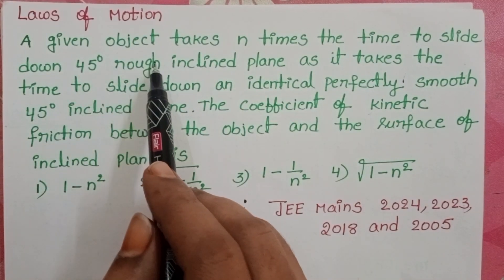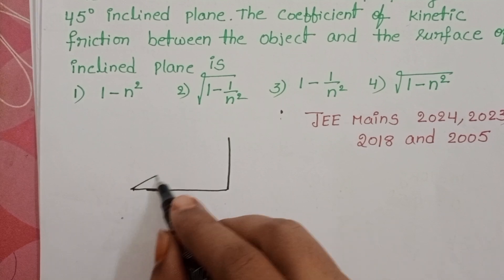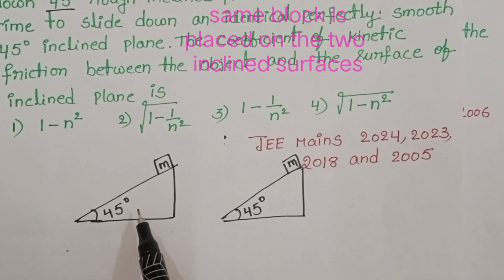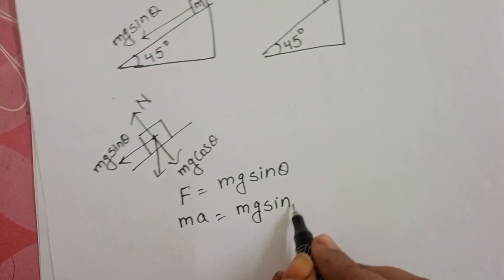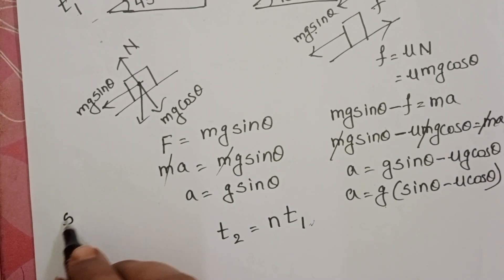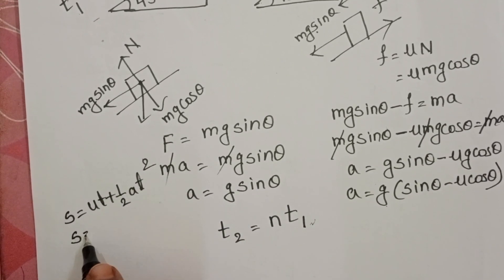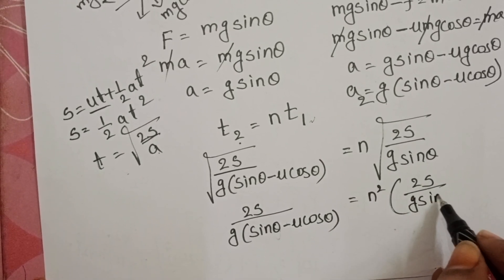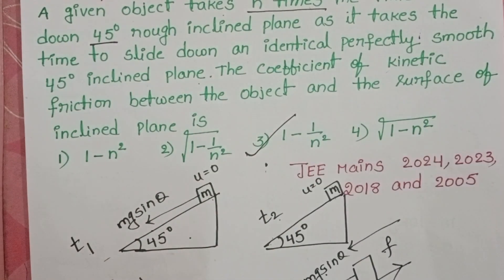A given object takes n times the time to slide down 45° rough inclined plane as it takes the time to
A given object takes n times the time to slide down 45° rough inclined plane as it takes the time to slide down and identical perfectly smooth 45° inclined plane.The coefficient of kinetic friction between the object and the surface of inclined plane is
JEE MAINS 2024 pyqs from LAWS OF MOTION